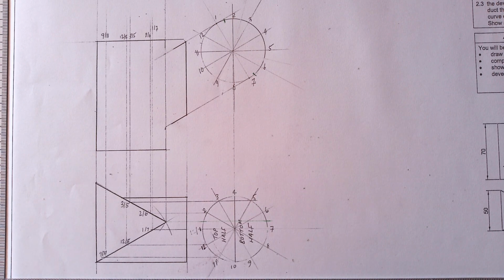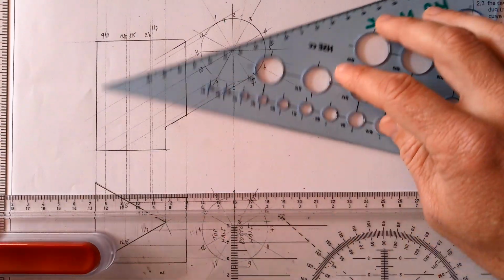Interpenetration & Development - PRSIM - CYLINER